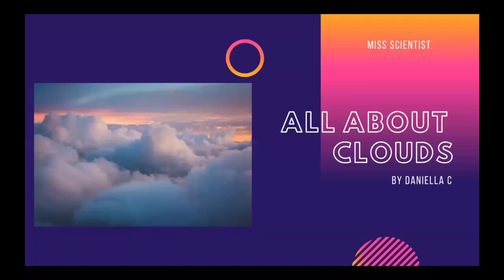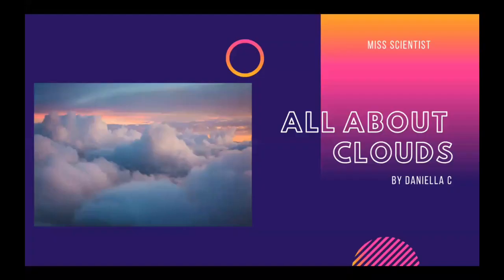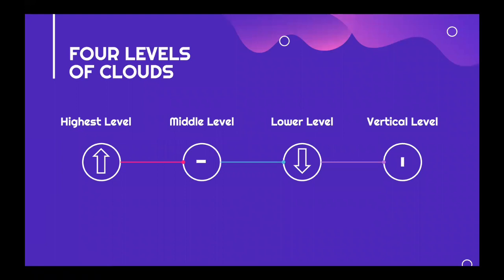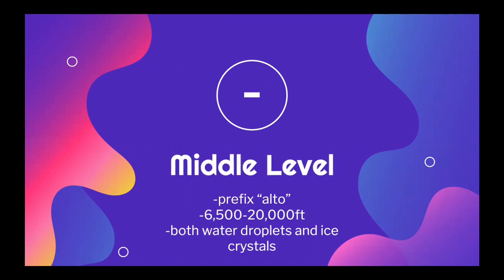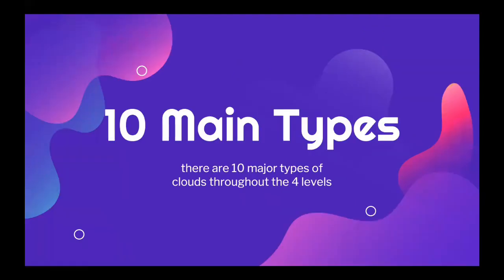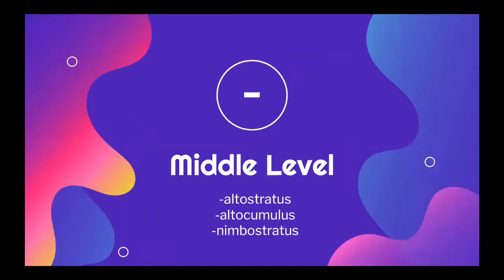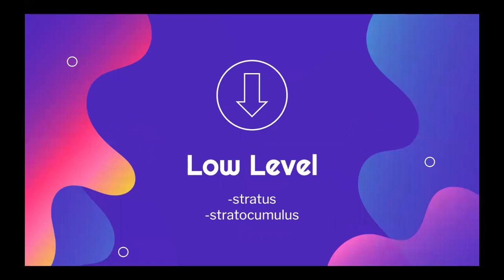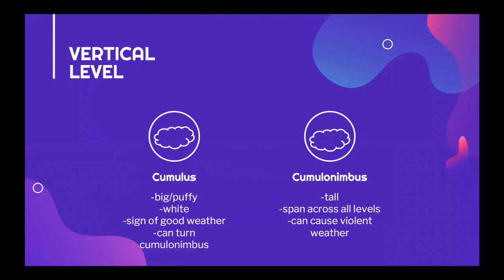All About Clouds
Join Daniella as she explains the science behind the lovely clouds in the sky!

Miss Scientist is a youth organization that encourages girls to pursue careers in the STEM fields.